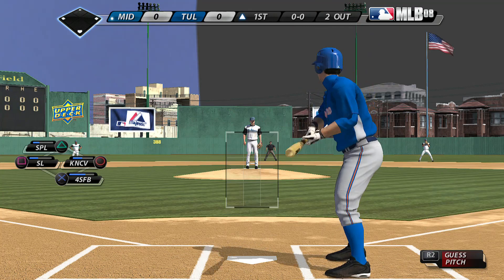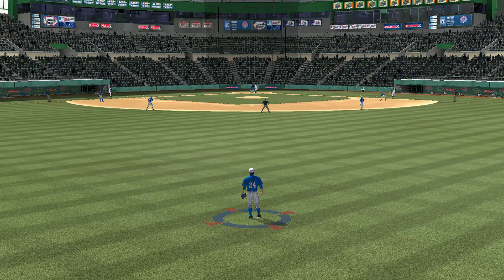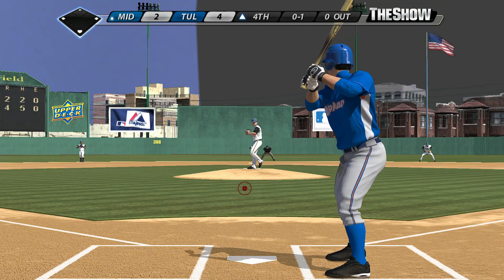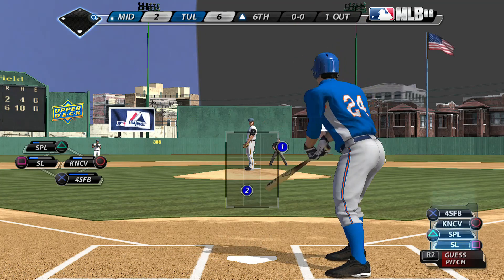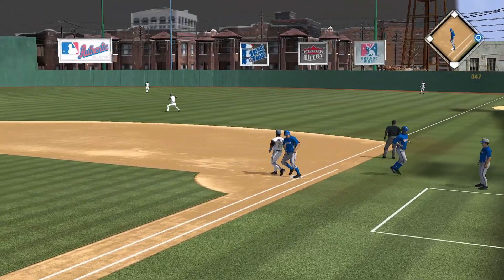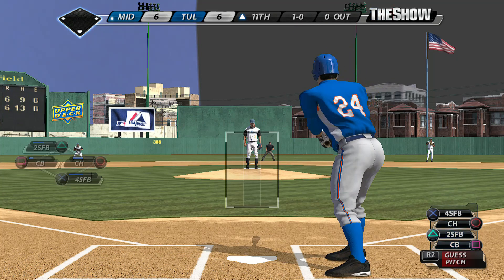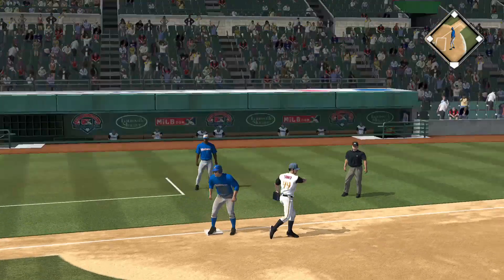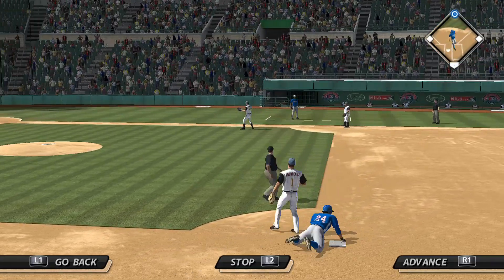MLB 08 The Show Road To The Show part 45 rpcs3